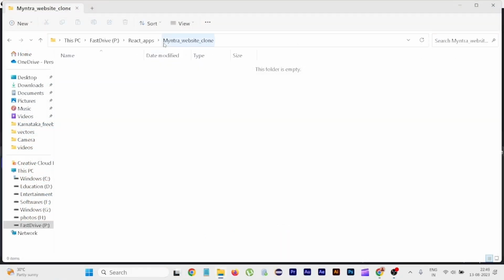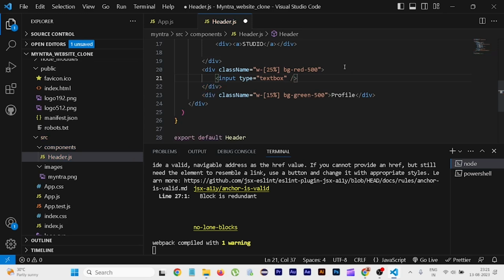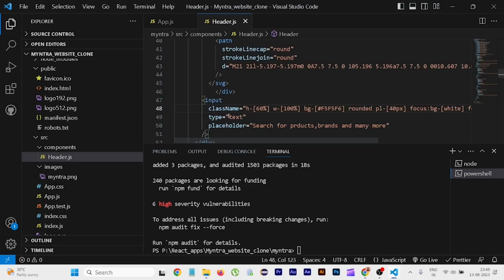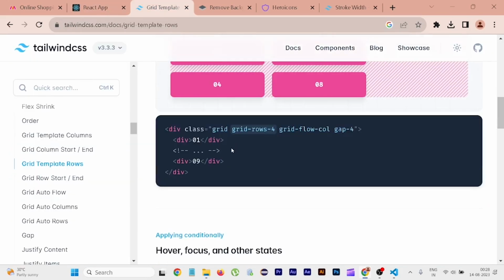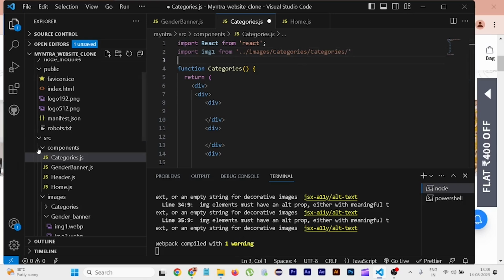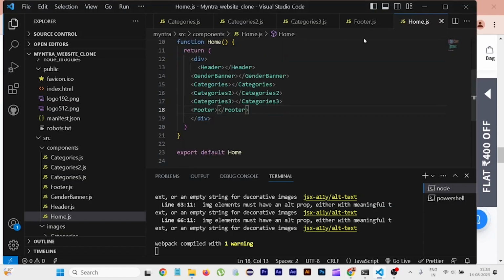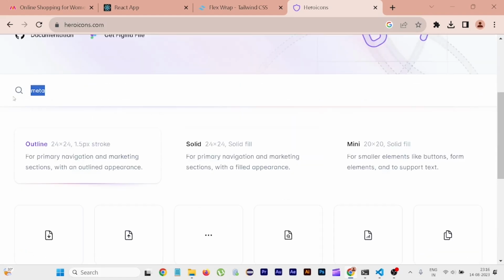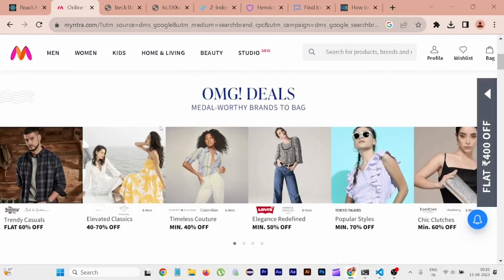Building Myntra Website clone for Beginners | Project Using ReactJS, HTML5, Tailwind CSS, Hero Icons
Creating Myntra Website clone using React Js, HTML5, and Tailwind CSS frameworks.
A basic understanding of frameworks like React js, Tailwind CSS, and HTML5 and using them to develop a website is explained here.

Next in the pipeline Instagram clone with user login.